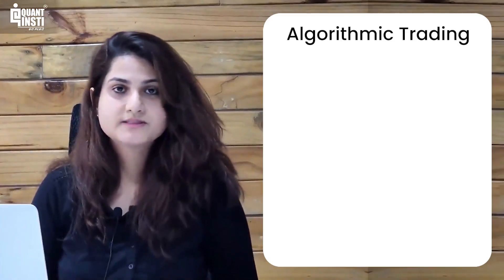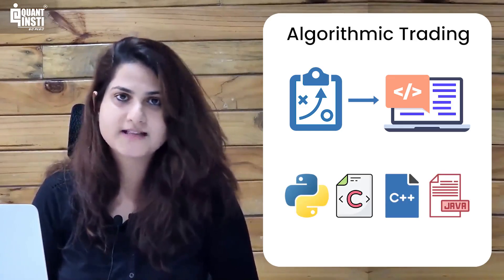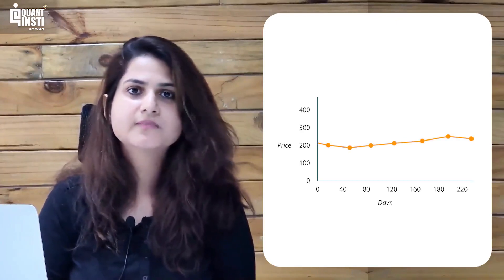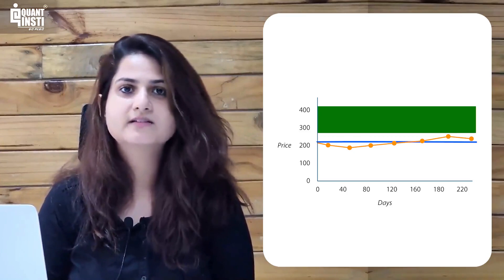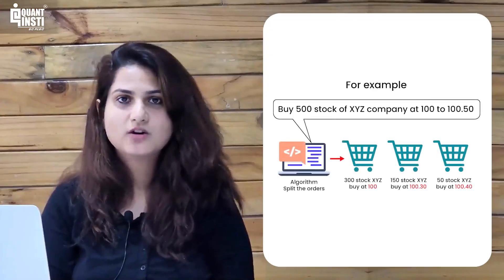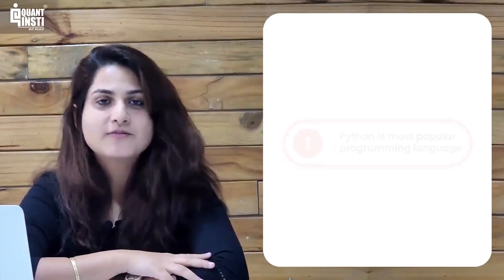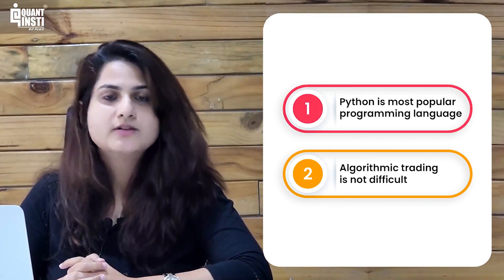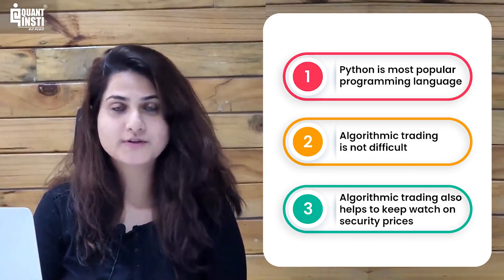Introduction to Algorithmic Trading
_ - With this introduction to algorithmic trading guide, learn the basics of algorithmic trading, in which trading decisions are automated using computer algorithms. Discover its benefits, fact-checks, and how learning algorithmic trading is not difficult if you commit to it. Get started on your journey to understanding this exciting field!

Supercharge your trading strategy with EPAT! Buy our cutting-edge course today and revolutionize your approach to the market. Join EPAT (Executive Programme in Algorithmic Trading) today!

In this video, learn how algorithms are used to automate trading decisions, execute trades, and so much more! Explore the benefits of algorithmic trading as compared to manual trading.
You will learn how algorithmic trading is not difficult at all if learned with dedication, grit and perseverance.

The benefits of algorithmic trading even overweigh the challenges to learn the same. Moreover, you will get to learn about some of the most convincing facts as to why algorithmic trading is the right choice. Whether you're a beginner or an experienced trader, this introduction will equip you with the fundamental knowledge to navigate the exciting realm of algorithmic trading.

If you're ready to take your trading to the next level and explore the world of algorithmic trading, this video is for you. Don't miss out on the opportunity to learn how to set up algorithmic trading and gain an edge in the markets.